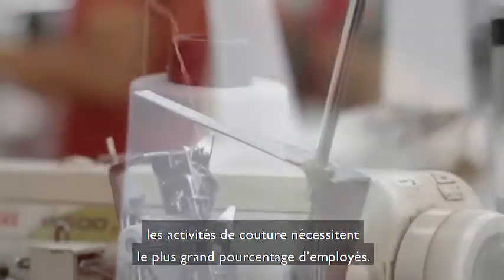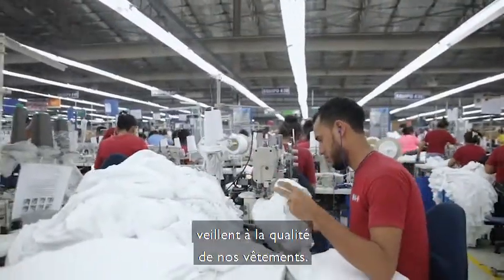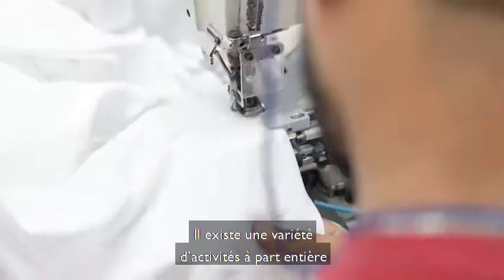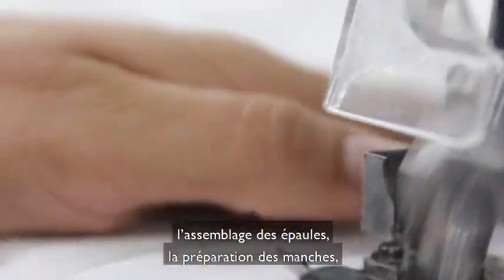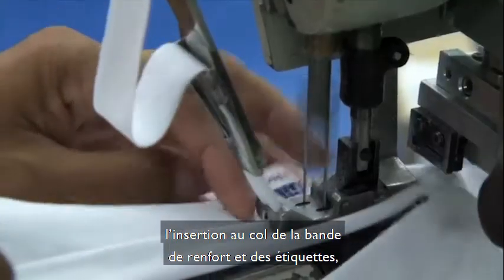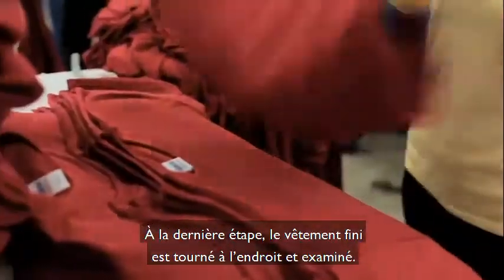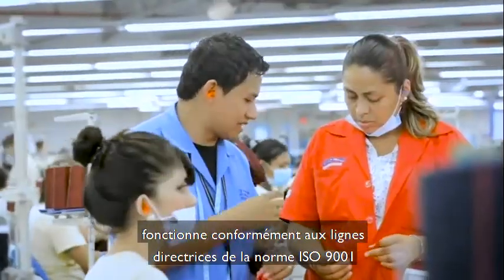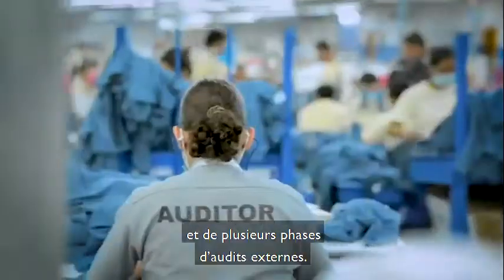Notre processus de fabrication: Couture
Les derniers gardiens de nos produits

Des travailleurs hautement qualifiés assemblent les pièces découpées pour confectionner les différents types de vêtements. Les équipes de couture peuvent être composées d'une vingtaine de personnes, chacune ayant un rôle unique, de la couture des manches jusqu’à l’insertion de l’étiquette. Chaque étape est surveillée de près, et chaque vêtement fait l’objet d’un contrôle de la qualité réalisé par l’un de nos inspecteurs à l’interne.